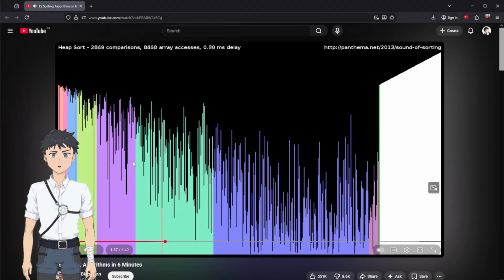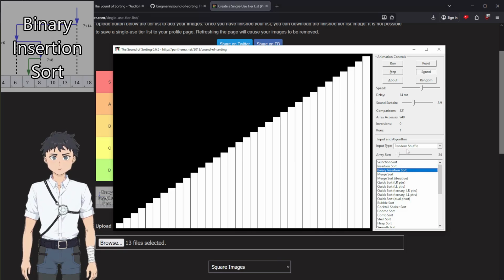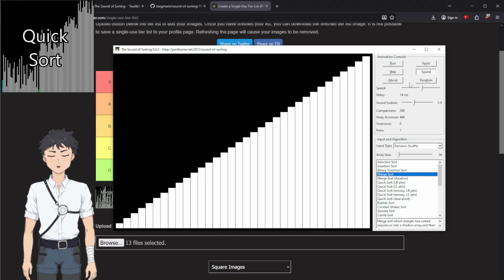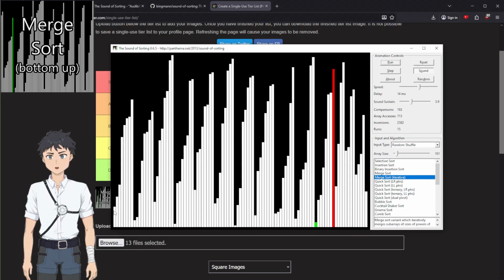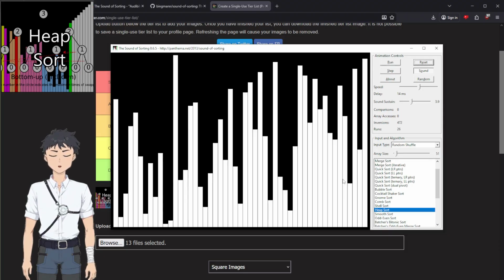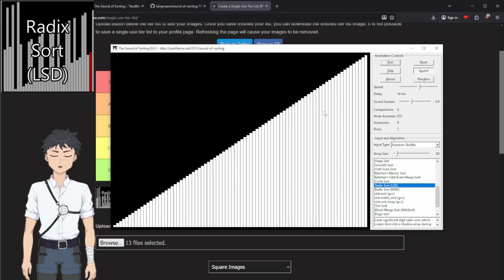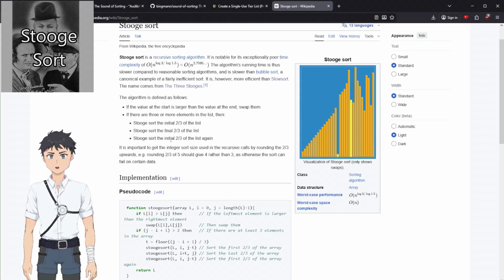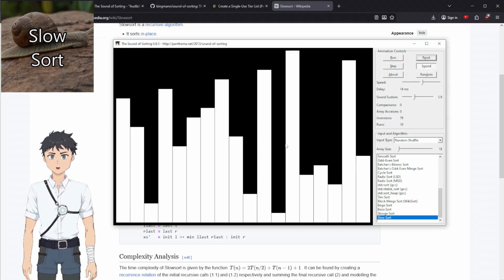Ranking Sorting Algorithms by How They Sound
I got 'hammered' on sparkling water for my new years party with the homies while watching AI slop videos.
So frick it - Imma do a rankingslop video as my first unscripted impromptu video.